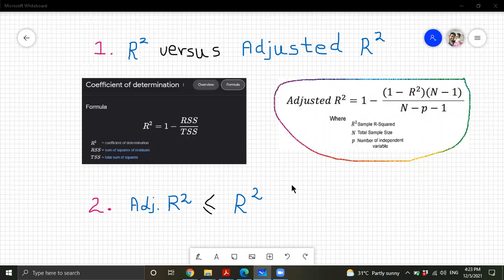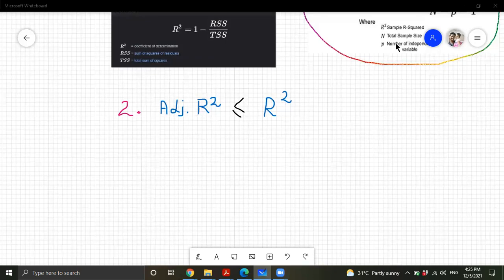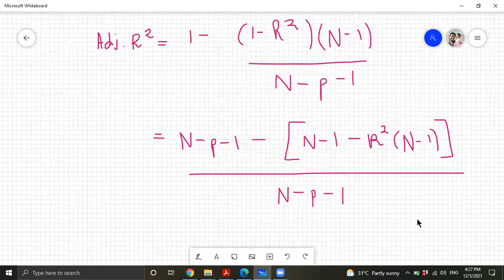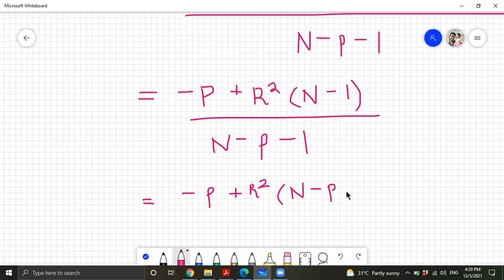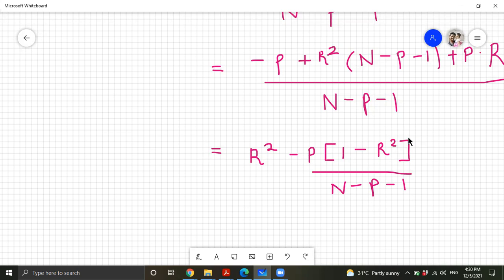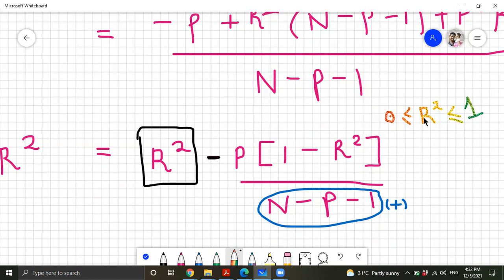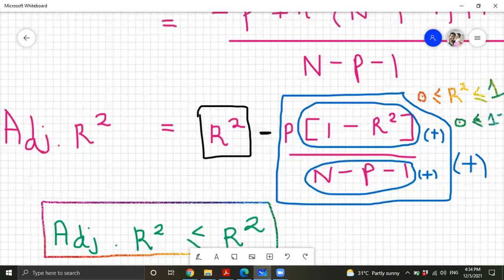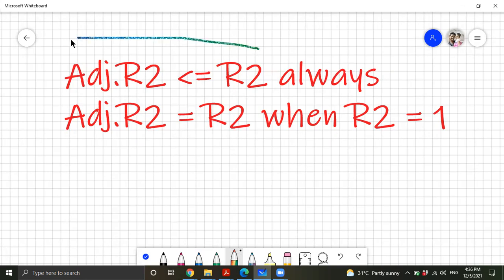4. Why Adjusted R2 less than or equal to R2 ? | Relation between R2 & Adj.R2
Machine learning is a subset of Artificial Intelligence and it may looks like a fancy name but not at all. Having a fundamental mathematical understanding, basic programming skills and analytical thinking will make you a top notch in machine learning.

In this series we will learn some concepts in Machine Learning in a detailed manner. Hope you guys will find it useful and love it.